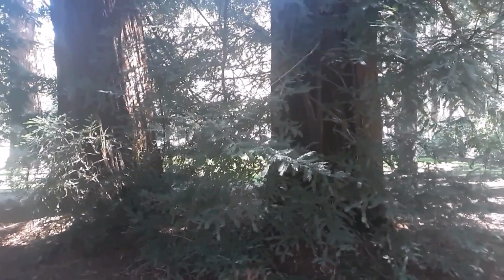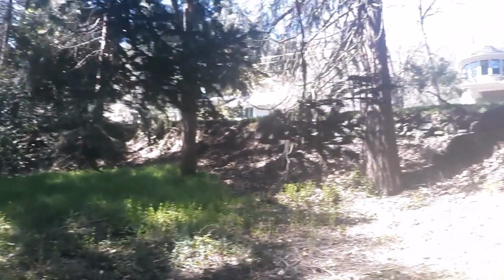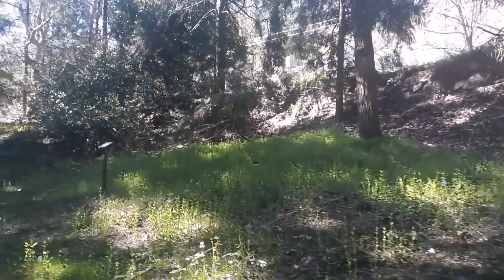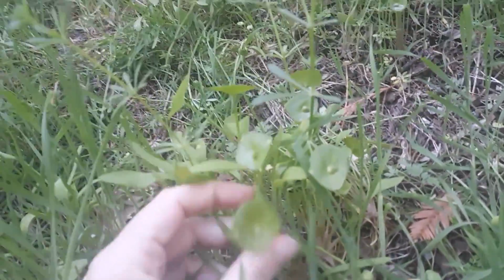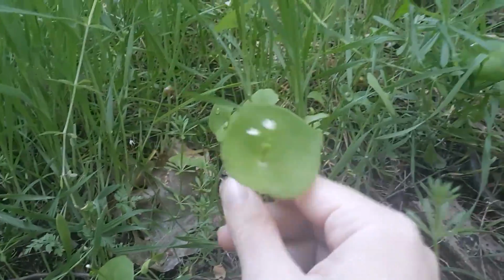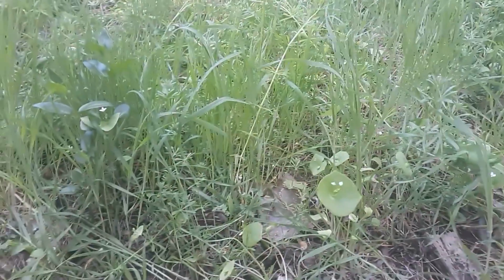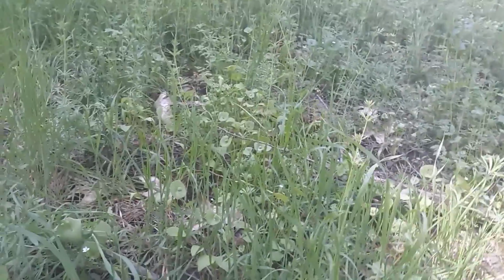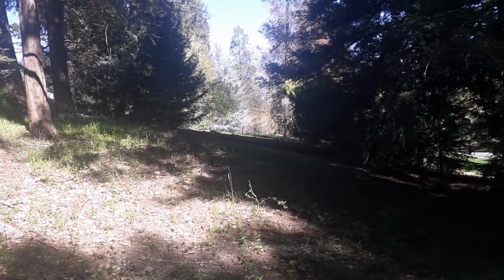Wild Spring Greens - Edible and Medicinal Plant Walk - Cleavers & Miner's Lettuce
Spring is synonymous with new life, cleansing and purification. Clearing the heaviness of the past season through the process of detoxification and regeneration is most suited to the season of Spring, and as such the Earth provides exactly what is needed for this process. Plants like Dandelion, Nettle, Miner’s Lettuce, Cleavers, and many more are prolific in spring, some even emerging as the snow begins to melt and thriving throughout spring storms.
This video covers Miner’s Lettuce and Cleavers.
Miner’s Lettuce is a succulent, sweet wild edible green that may be used in salads and juices. Miner’s Lettuce is cooling, alkalizing, and revitalizing to the kidneys and lymphatic system.
Cleavers is a powerful detoxifier, specific to the kidneys and lymphatic system. Cleavers herb is used widely in Dr. Morse botanicals and is one of the main ingredients in the Lymphatic System and Kidney/Bladder Formulas.

Notes on wildcrafting: While I am a certified herbalist I do not consider myself an expert in the field of plant botany and foraging. My wildcrafting and herbal preparations are specific to my personal experience and made for myself, family, and friends, and should be considered for educational and inspirational purposes. Please consult with local herbalists and those experienced in wildcrafting - check some books wildcrafting (there are some recommendations on my website) - and educate yourself on the wild foods and medicine growing in your area.
If you have any questions or would like to reach out please feel free:

About Me: I was trained in Regenerative Detoxification and Iridology by Dr. Morse. I am also a Certified Herbalist. My mission is to empower others on their healing journey to use natural methods such as detoxification, purification, herbal therapies, and a high vibration diet and lifestyle to heal their bodies and reach a higher state of consciousness.

My Services:
Iris Reading
See Yourself Through Your Own Eyes - The iris is the screen upon which the brain and nervous system project internal data received from the entire body – the iris offers a complete view of overall health; areas of strength and weakness, the vitality of the organs and glands, digestion, states of chronic acidity and inflammation, and areas of congestion. The iris reflects your true state of wellbeing, providing a roadmap for your healing journey. Herbal and dietary detox protocol are addressed.
$120 - Includes recorded Iris Reading video, two consultations (one prior to the reading and one follow up), herbal & dietary protocol, and written Iris Analysis.